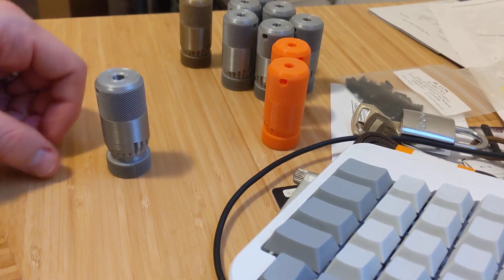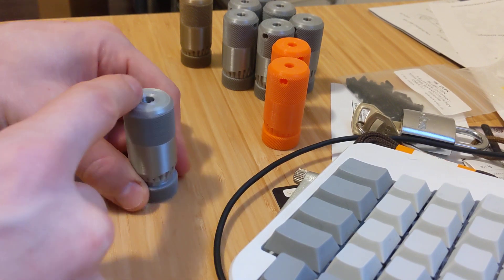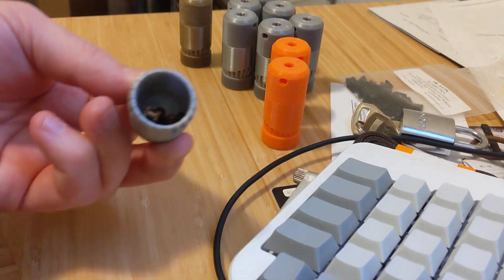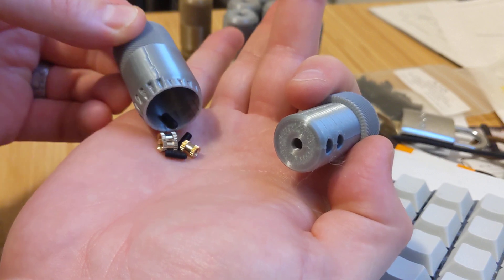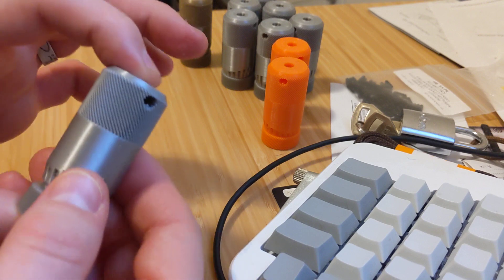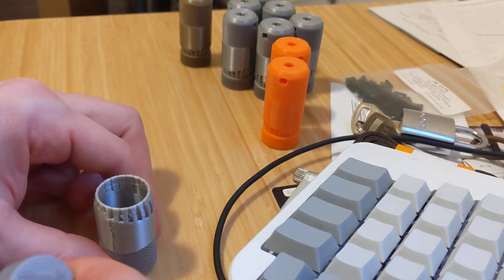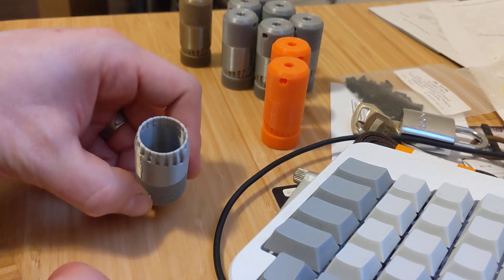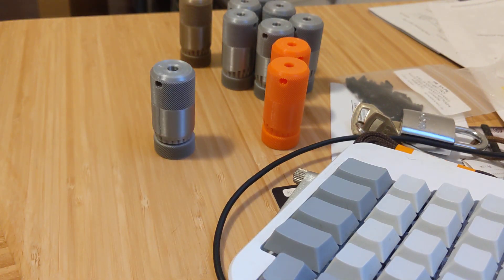Silver Bullet Kit Notice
to buy. Instructions when opening your SB kit and where the hardware is.